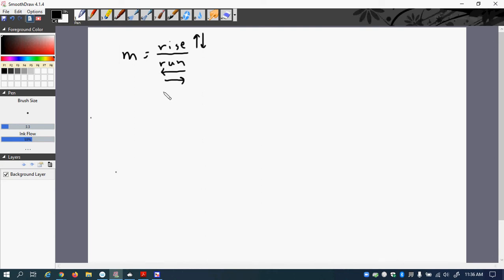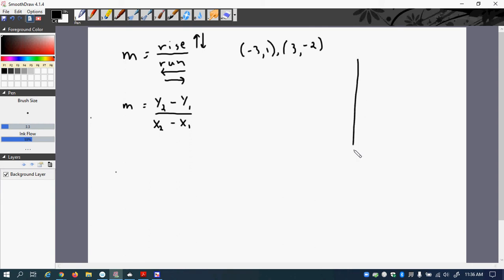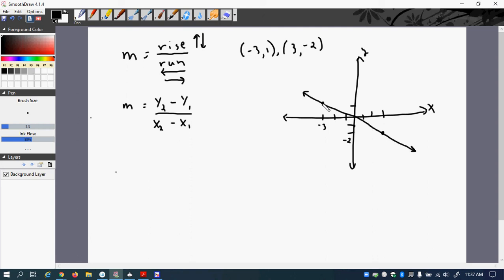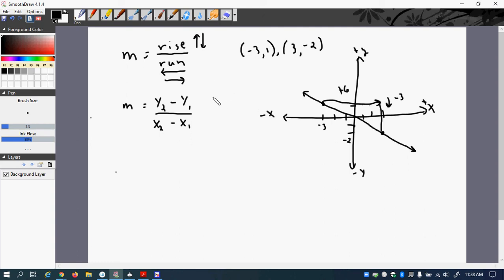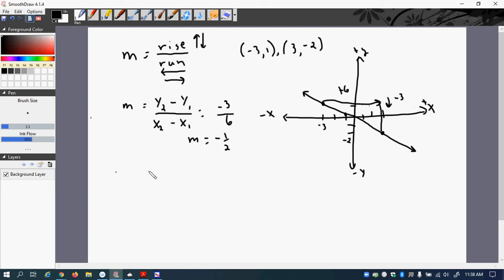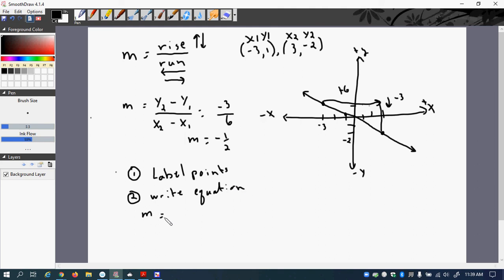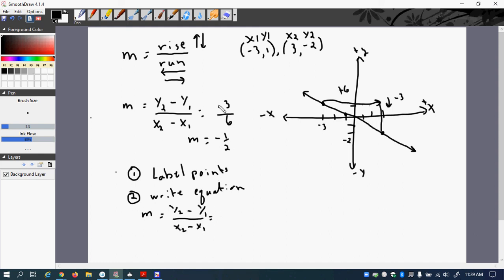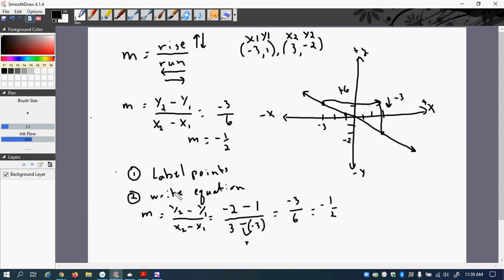3 4 Finding Slopes of a line using graph and formula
Finding the slope of the line using the graph and the formula.